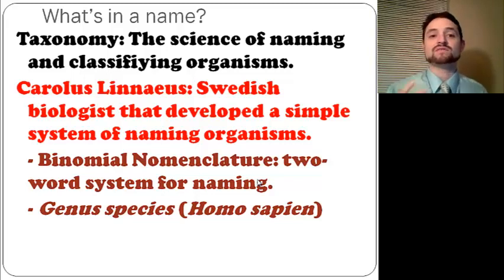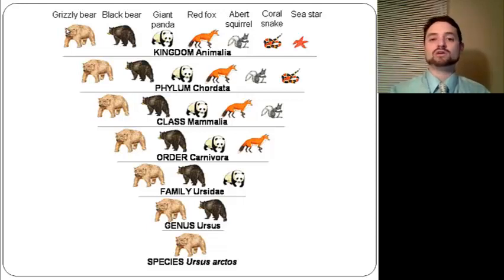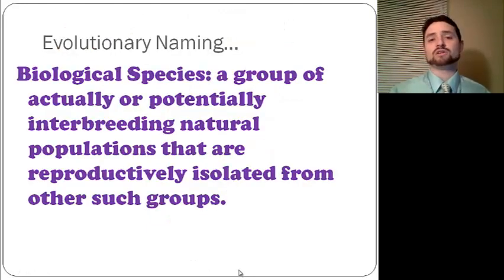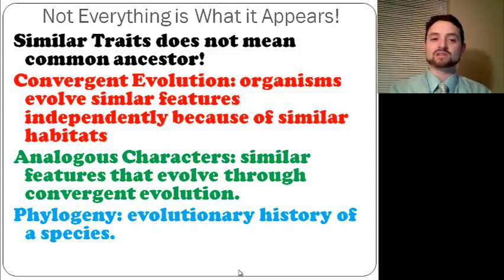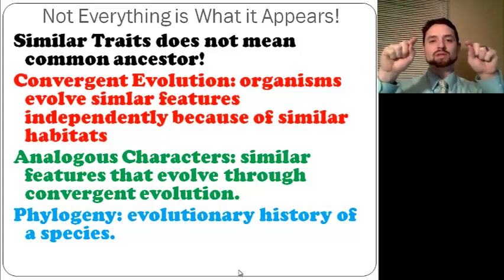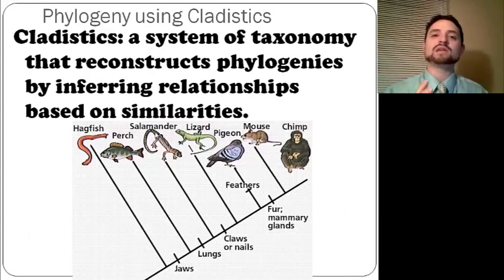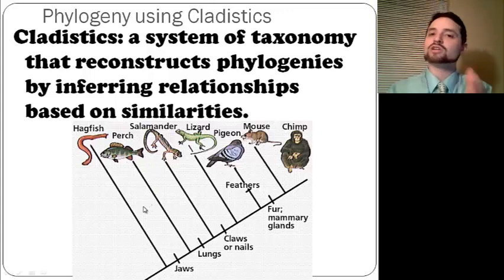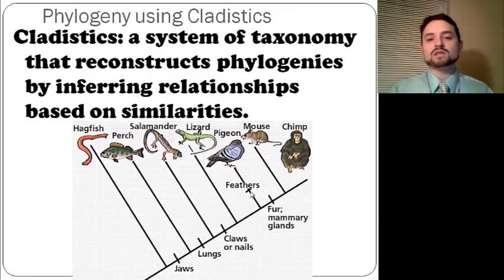Evolution Part 3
Evolution Part 3 for Biology 1